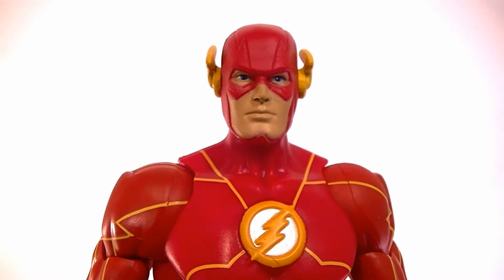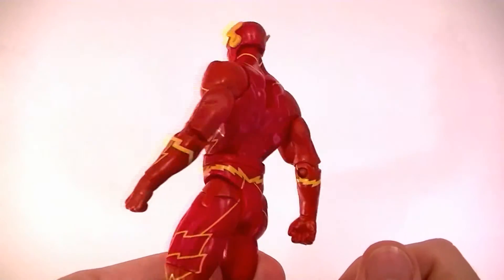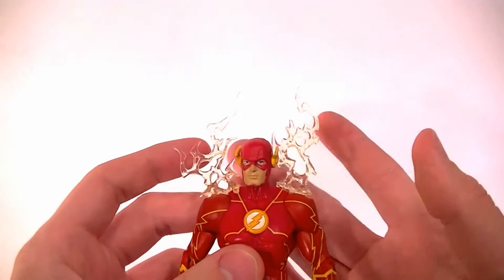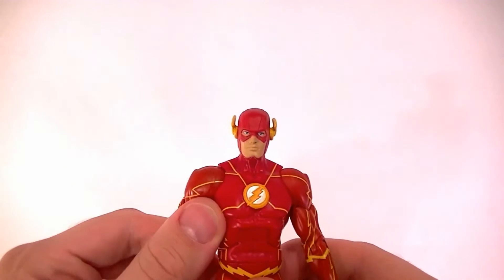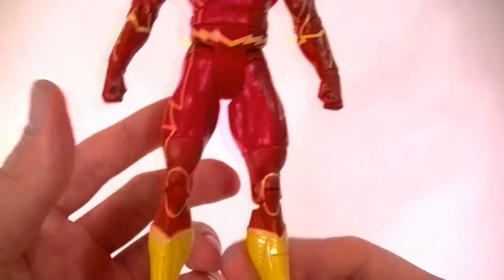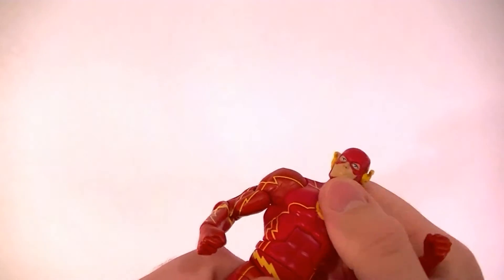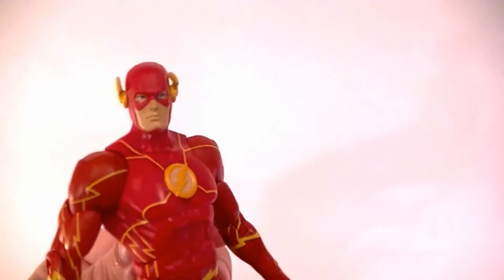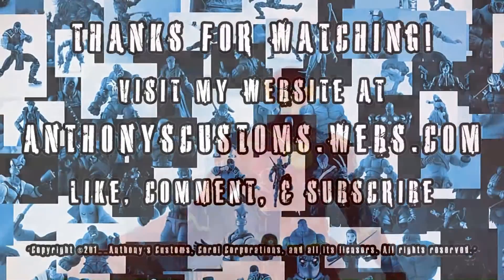DC Comics Unlimited New 52 FLASH Action Figure Review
The New 52 design for Flash is good...but is the figure?